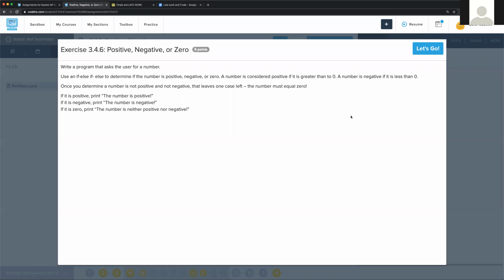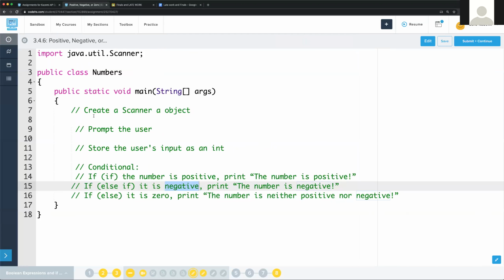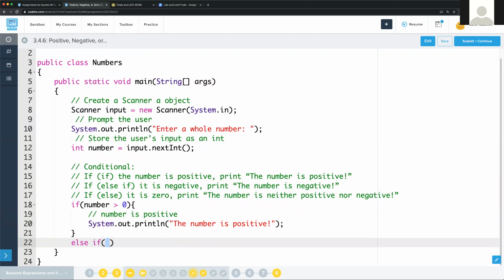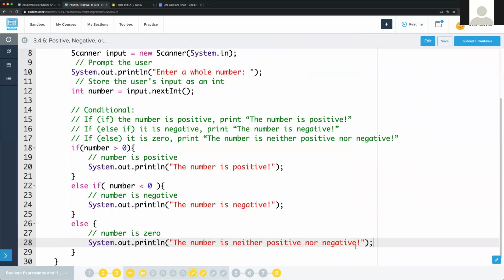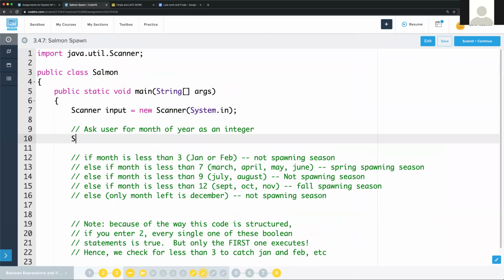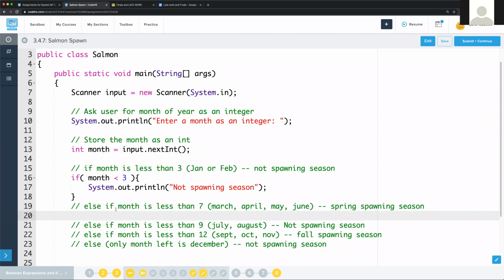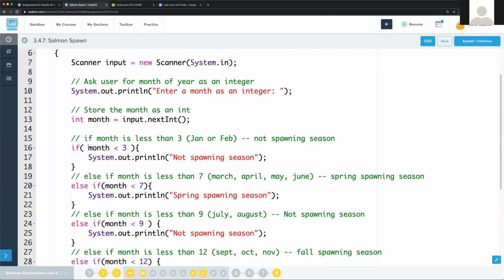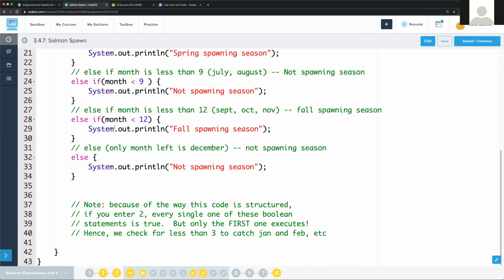Homework Review: 3.4 Part 1